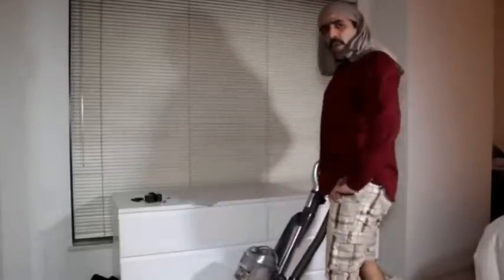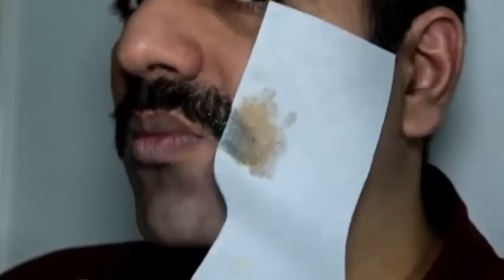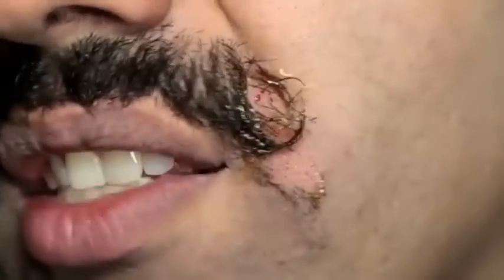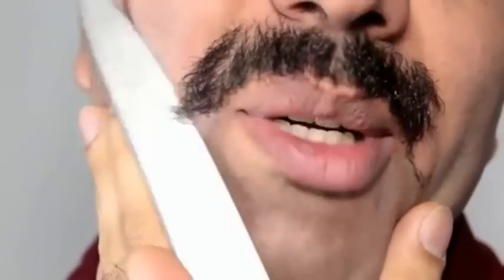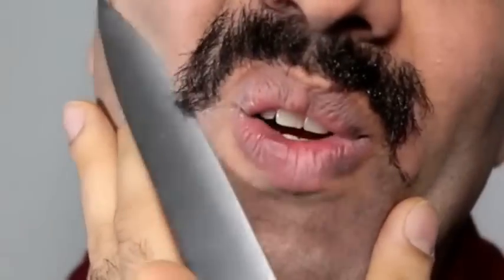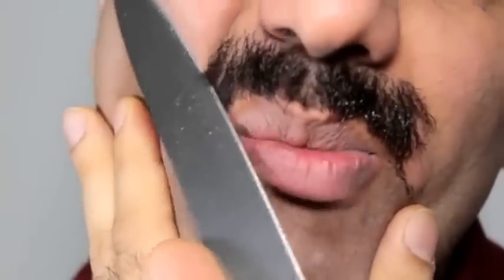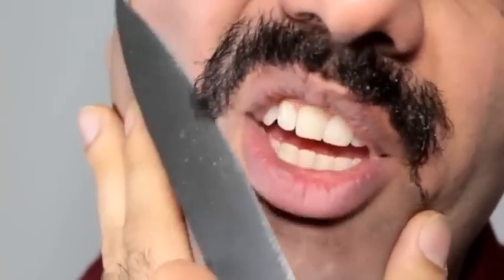How to Remove Your Mustache Easely